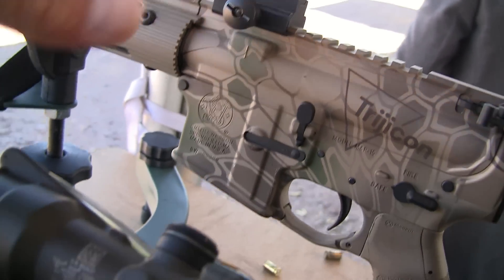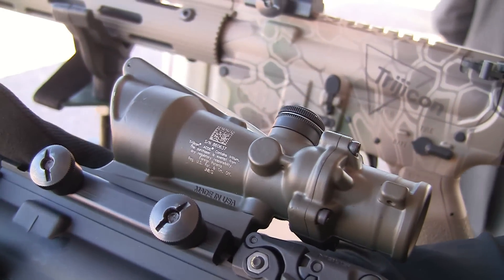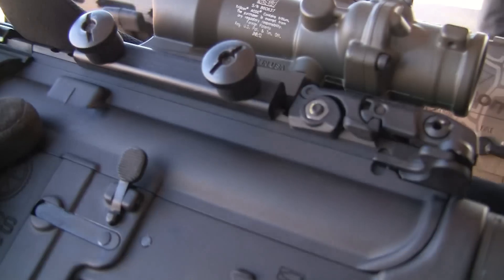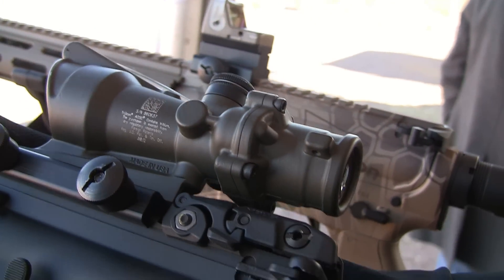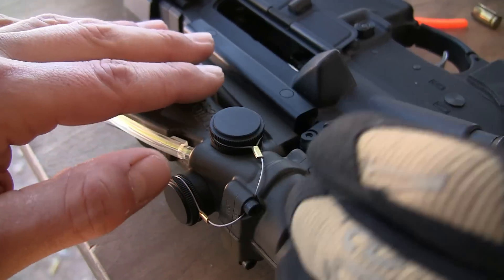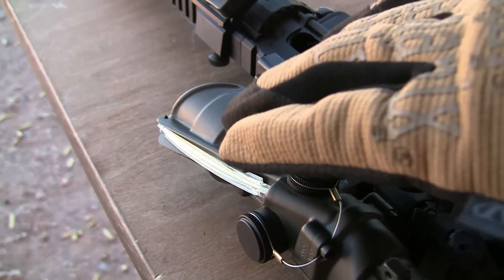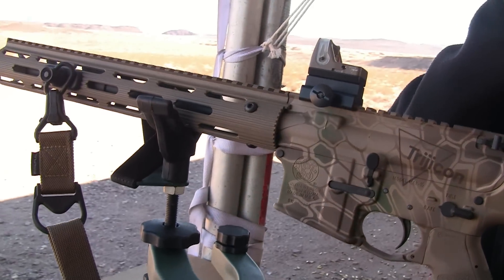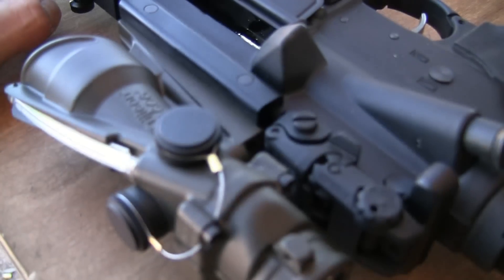Trijicon Optics Cerakote Models